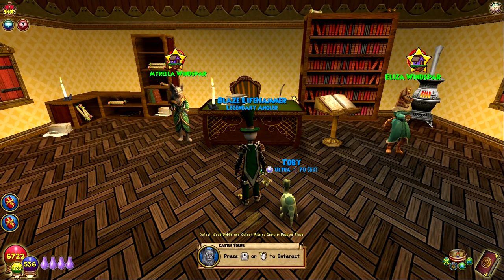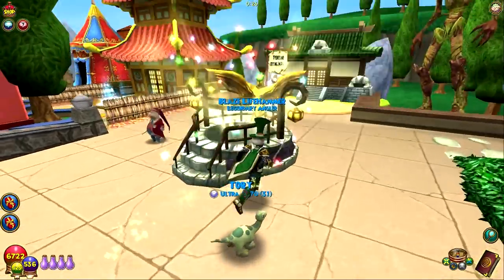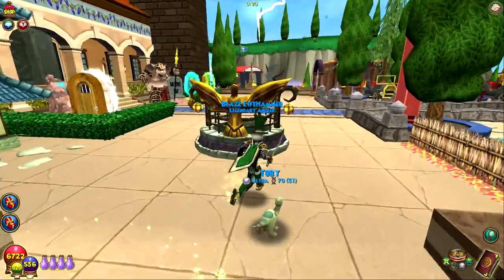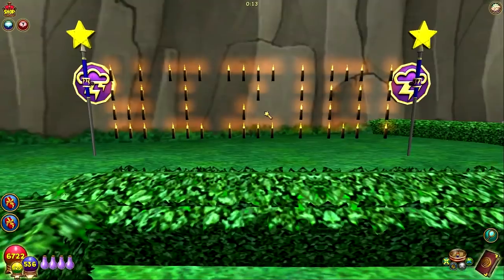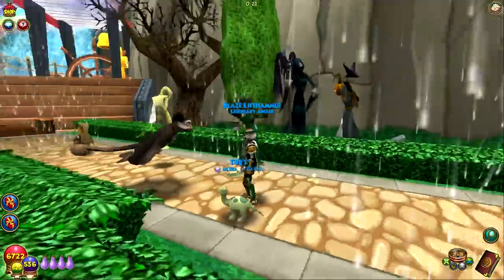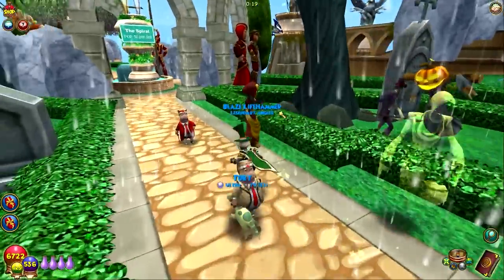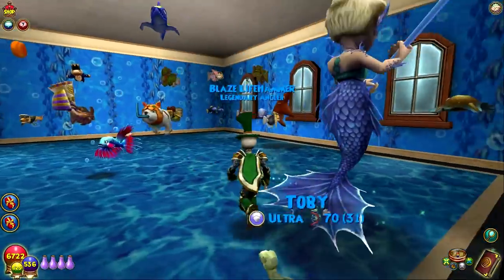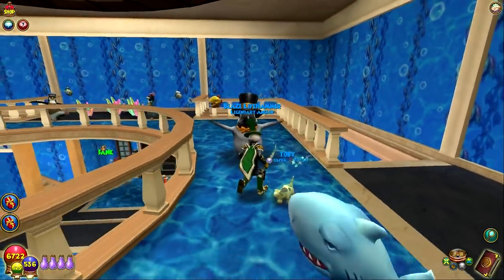Wizard101: THE SECRET LIBRARY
Going through Daniel Sunsword's Wysteria Villa! Lots of Castle Magic and areas to explore in this house.